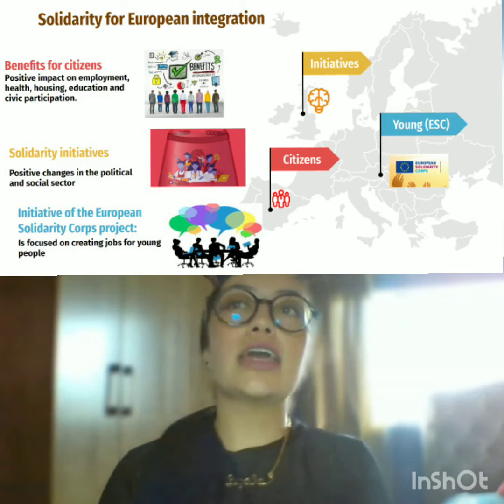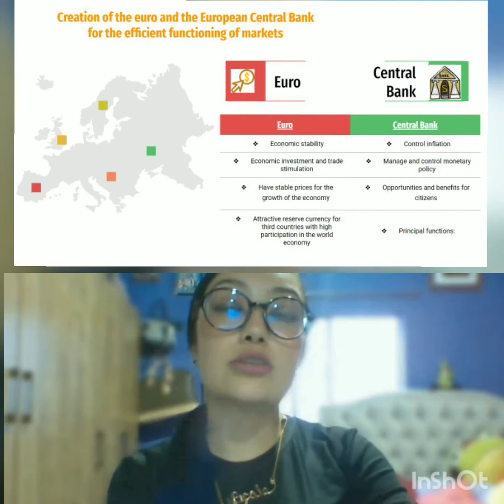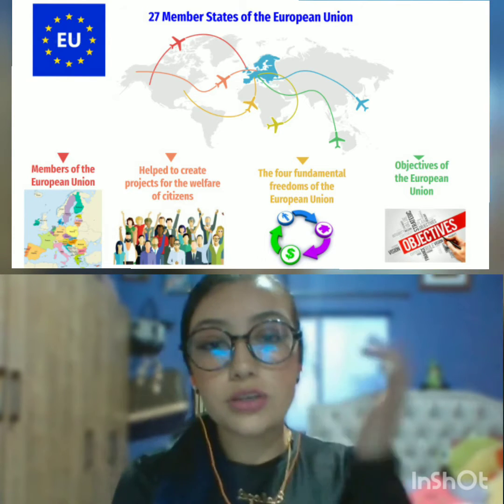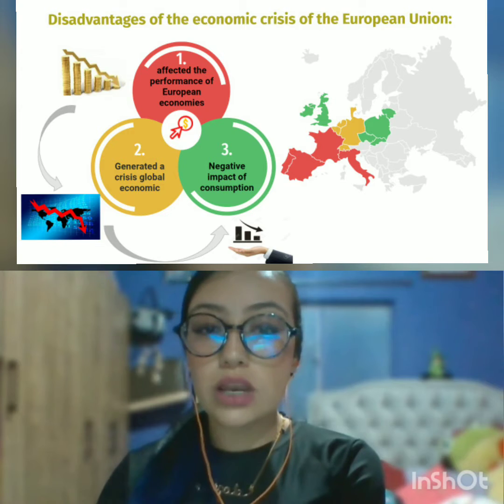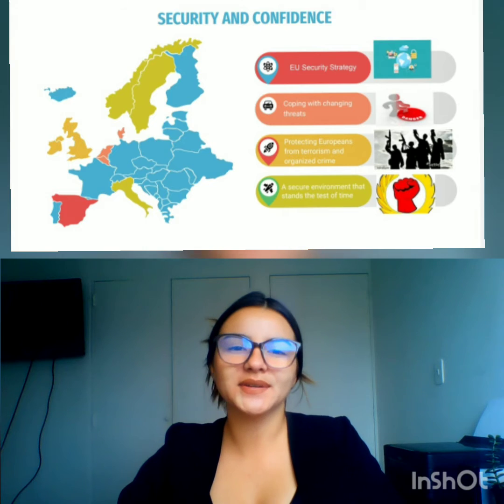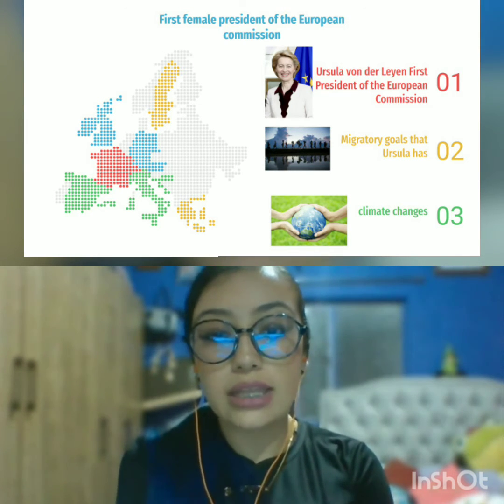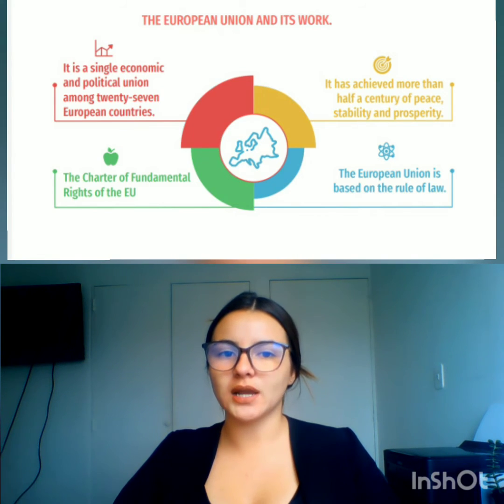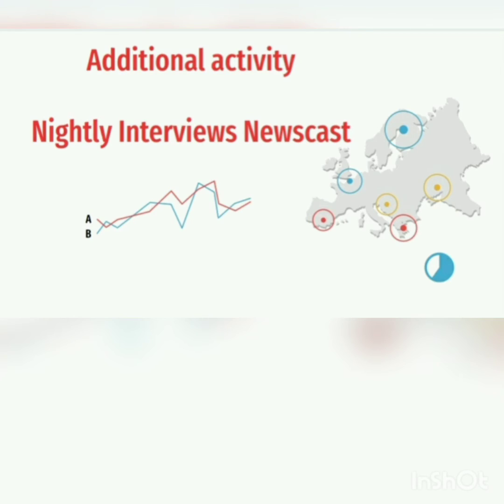What Future For Europe - What's On The EU Agenda🌍